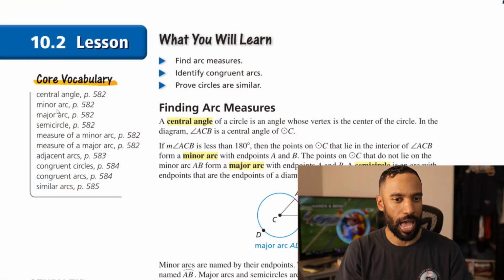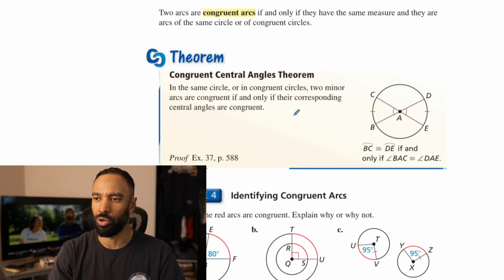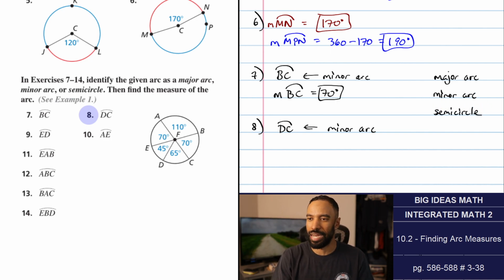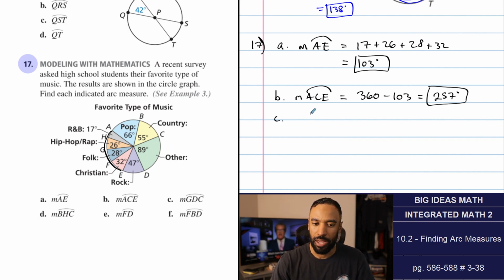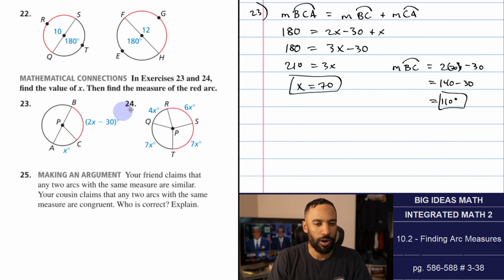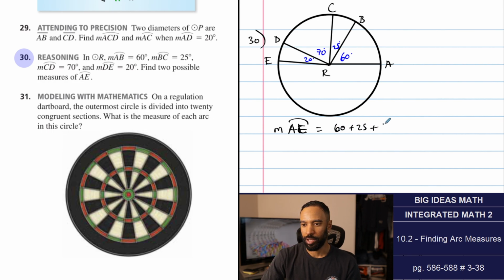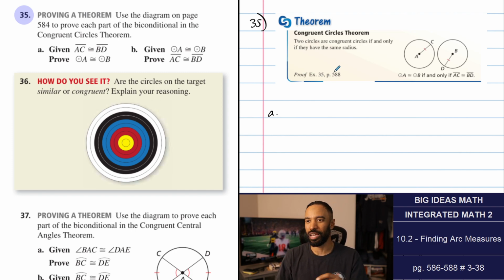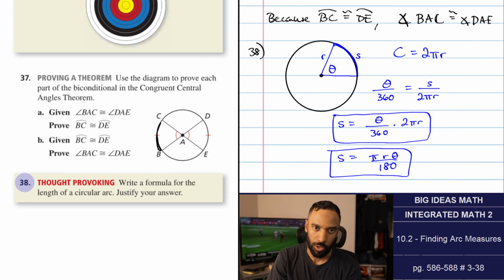Big Ideas Math [IM2]: 10.2 - Finding Arc Measures (Lecture & Problem Set)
*PDF DOWNLOAD*

(0:00:00) Introduction
(0:00:54) Lecture overview
(0:16:06) Problem #1-2
(0:18:23) Problem #3-6
(0:21:48) Problem #7-14
(0:27:55) Problem #15-16
(0:31:42) Problem #17
(0:35:47) Problem #18
(0:39:21) Problem #19-22
(0:43:29) Problem #23-24
(0:45:52) Problem #25-26
(0:48:48) Problem #27-28
(0:51:25) Problem #29
(0:53:26) Problem #30
(0:57:51) Problem #31
(0:58:32) Problem #32
(1:01:30) Problem #33
(1:04:31) Problem #34
(1:06:05) Problem #35
(1:10:09) Problem #36
(1:10:49) Problem #37
(1:14:46) Problem #38